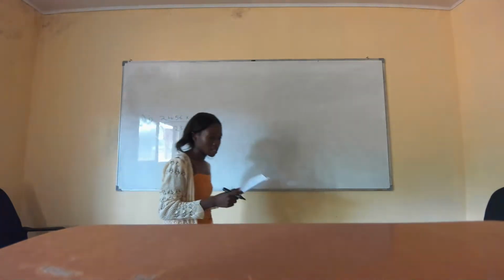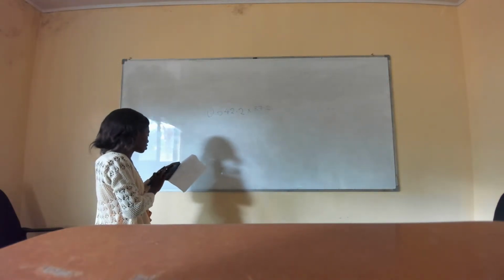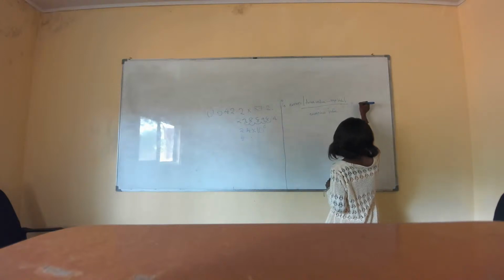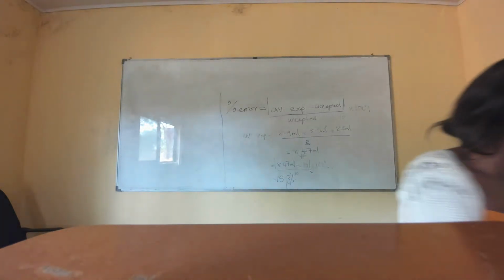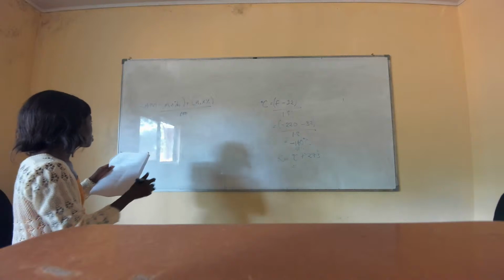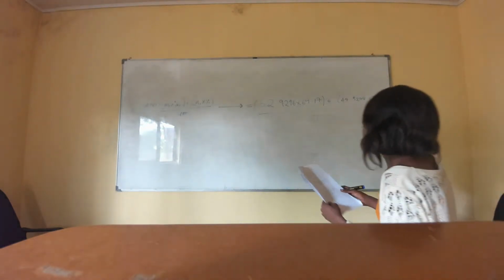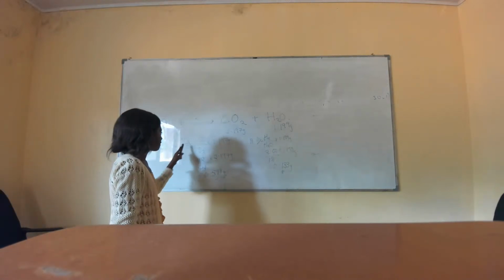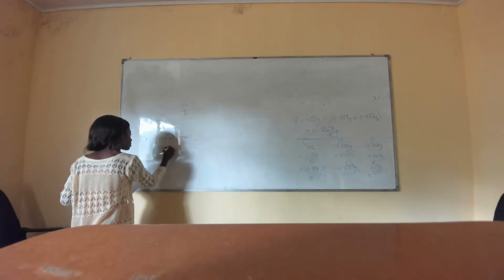CHE 111 TUTORIAL SESSION 1